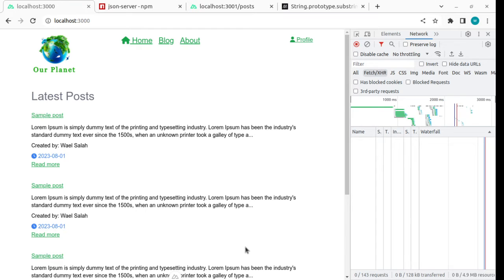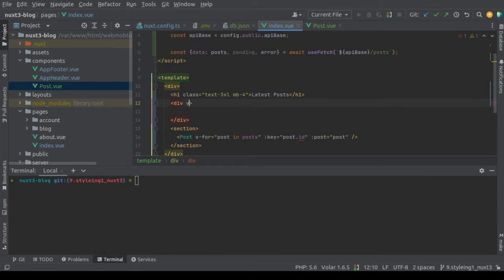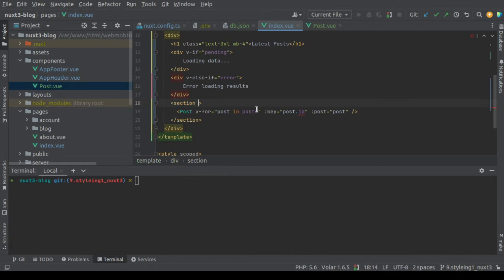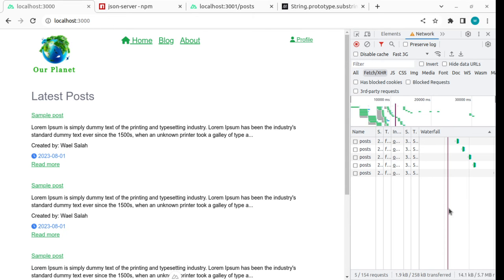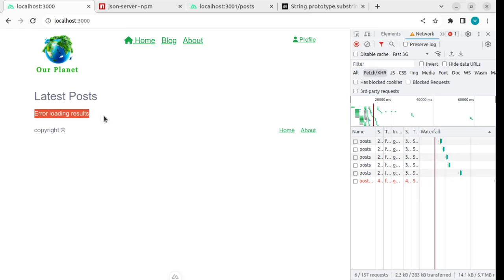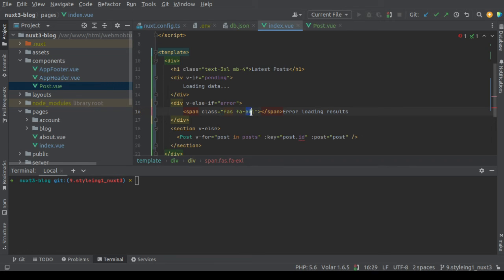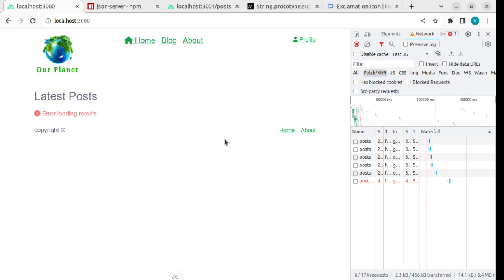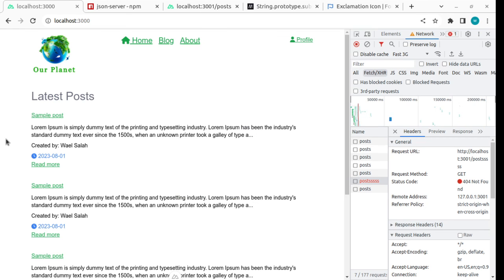22 Nuxt 3 Tutorial - Data Fetching Handling Loading and Error Stats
Learn how to use Nuxt 3 framework by building a simple appication using Nuxt 3, Vue 3, Pinia state management and Tailwindcss. Also learn about SSR and Non SSR websites.

Used Technologies:
- Vuejs 3
- Nuxt 3
- Tailwindcss